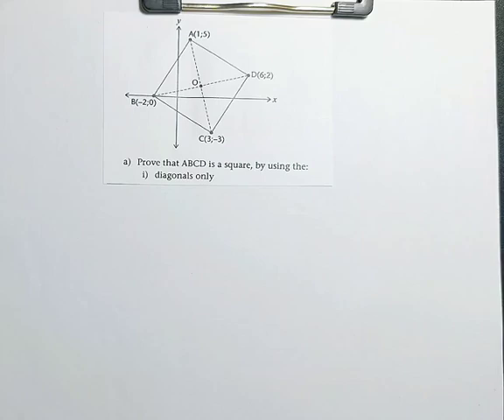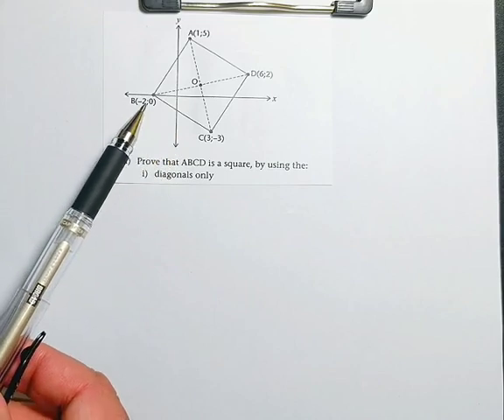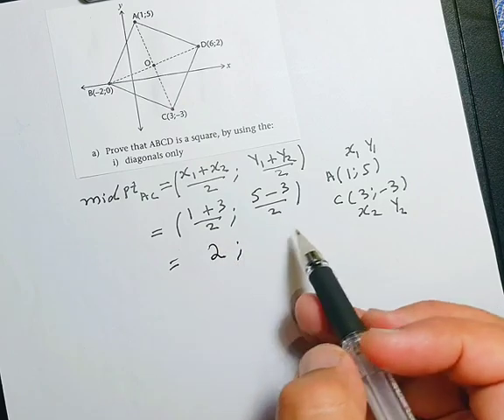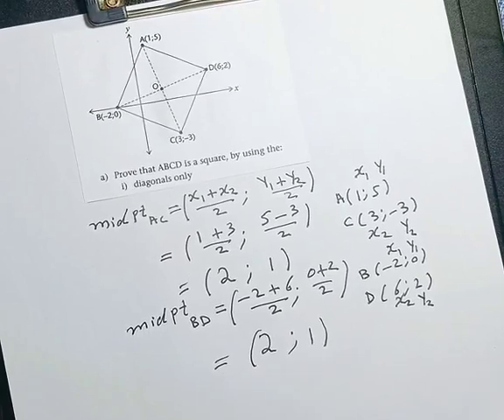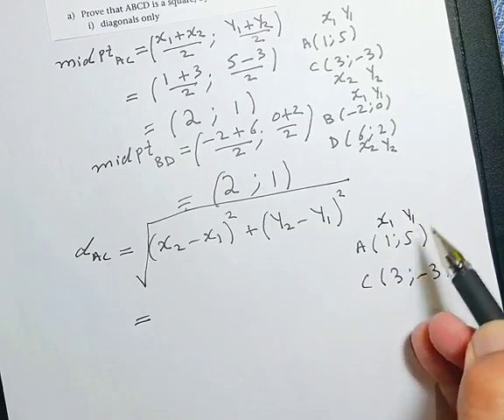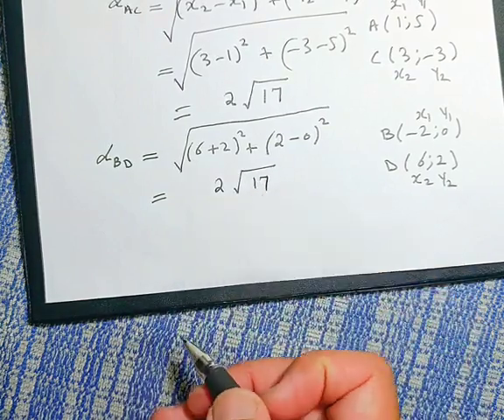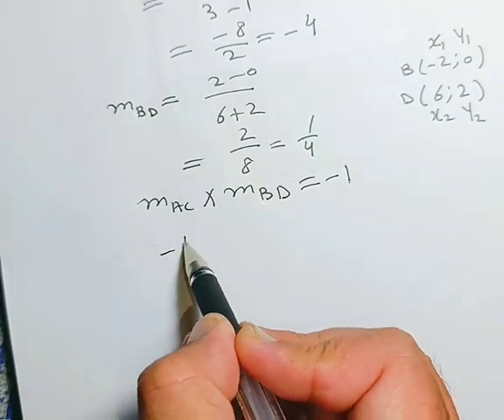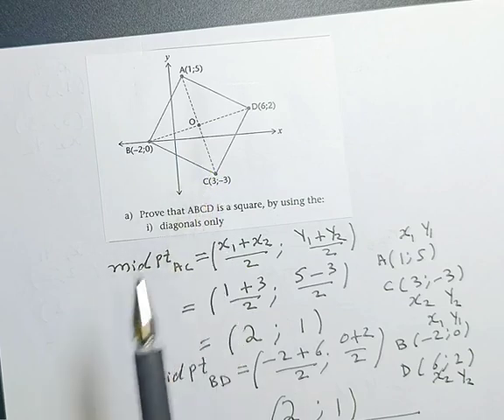proving square | ANALYTICAL GEOMETRY grade10 |mathssl